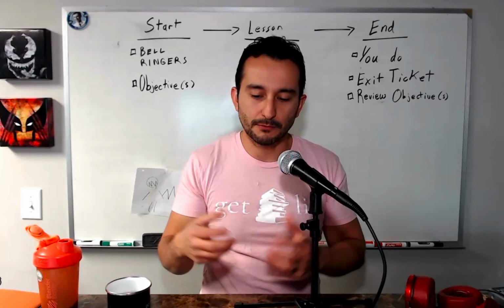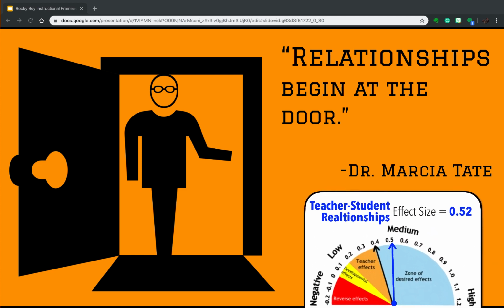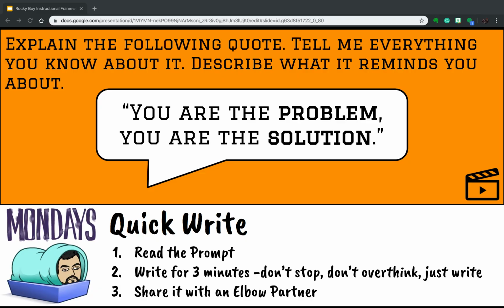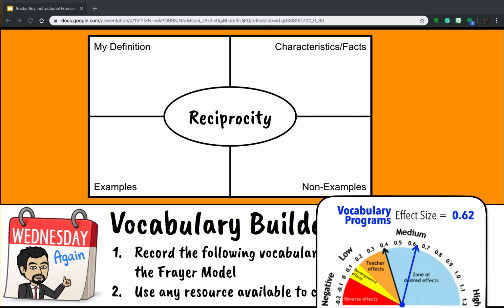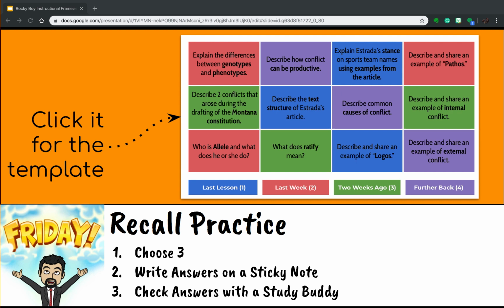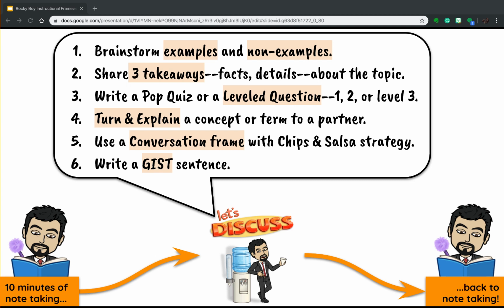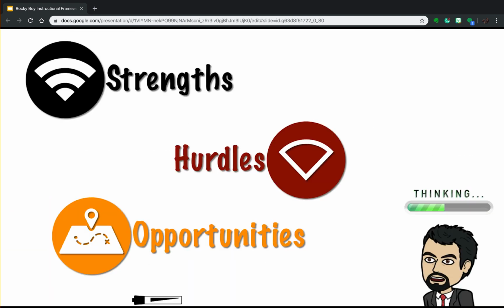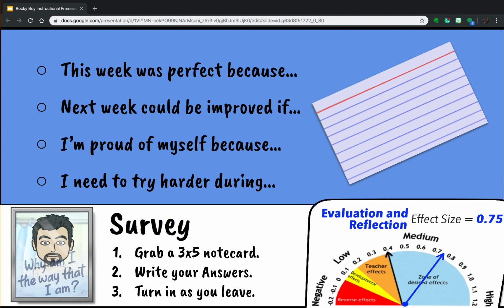Instructional Frameworks - Bell Ringers, Exit Tickets, and Discussion Strategies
ACCESS ALL PRESENTATION HANDOUTS, EXAMPLES, TEMPLATES, and SLIDES for free

This resource is intended to provide teacher teams with resources and practical strategies for developing an instructional framework to maintain student engagement and teach bell-to-bell with embedded literacy strategies, including speaking and listening techniques.

It is ideal for professional development, district or school building PLCs or PLNs, and new teachers needing guidance for lesson design and planning.

School teams collaboratively design, implement, and refine shared instructional frameworks with the intent of increasing student achievement now, in your subject area, in another subject area, next year, and after graduation. I should not be about taking away the autonomy of the teacher or undermining them as a professional. An instructional framework is successful when it creates observable evidence of student engagement and learning. An instructional framework benefits students who lack structure and support outside of school. When an instructional framework is used regularly across grades and subjects, it increases clarity and decreases stress on the student. Unlike their life outside of school, they know what to expect from their teacher and what is expected of them because a structured system is taking the guesswork out of the learning process. It increases the clarity of what is expected of them as the student and this increased clarity, persistently implemented, also increases commitment in the student.

During this overview, we’re going to explore a draft instructional framework focused on bell ringers and exit tickets that are scheduled, planned, and developed in advance of a lesson. This helps students, but also teachers because there is no more guesswork to how you will start and end a lesson. You’ve set a schedule and chosen effective instructional practices ahead of time. So, you just have to focus on applying it to the content used to teach your classes. We will also discuss strategies for courses heavily reliant on lectures, note-taking, and read-aloud practices.